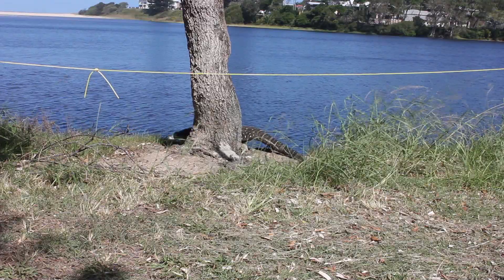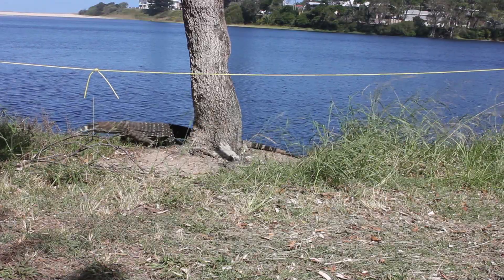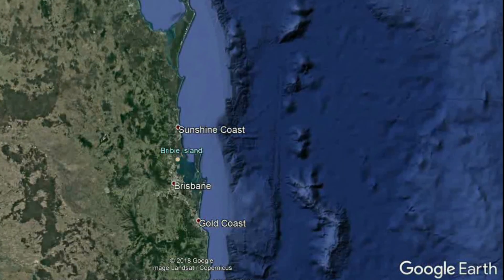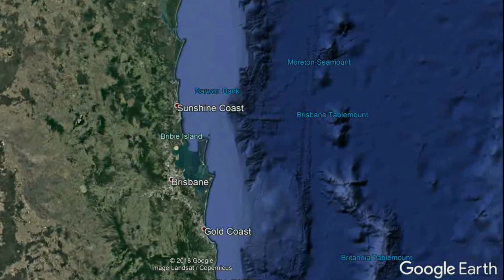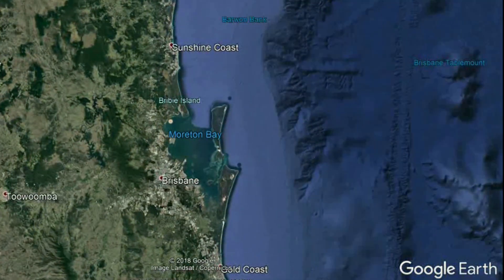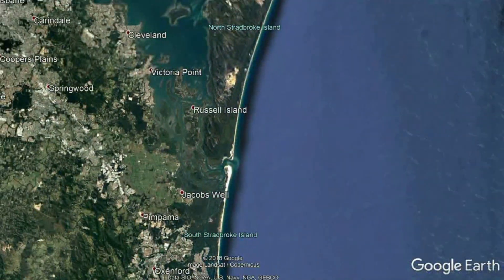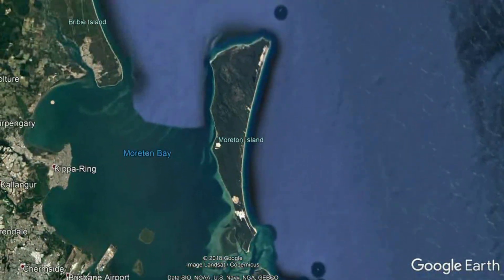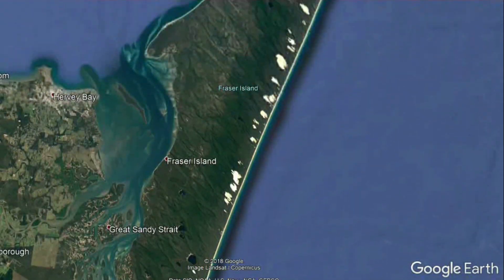What Coastal Landforms are formed by Deposition?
Along the coastline the waves, currents, wind and any rivers entering the sea all work together to transport sediment.
Whenever waves, rivers and wind lose their energy, deposition occurs. Along coastlines this can result in the formation of features such as beaches, dunes, spits and tombolos. Some of the main processes causing the transportation and deposition of sand include longshore drift and dune formation.
Most footage in this video was taken on the North Coast of New South Wales, Australia.